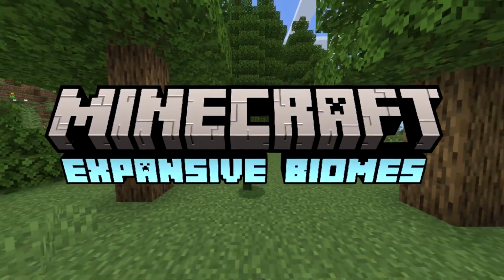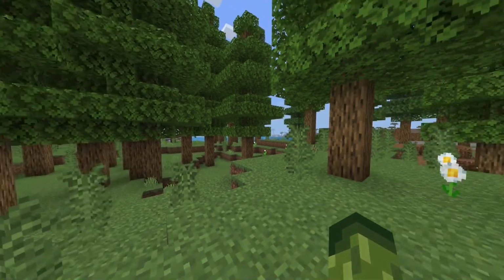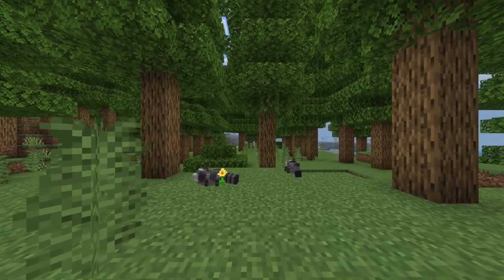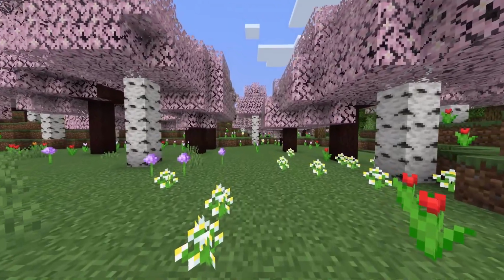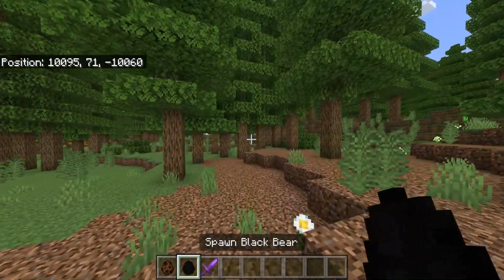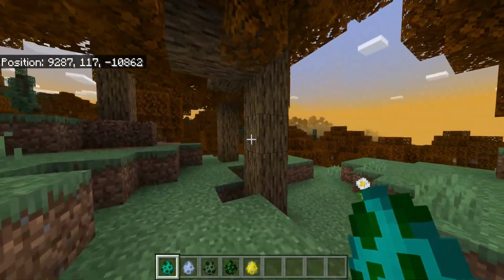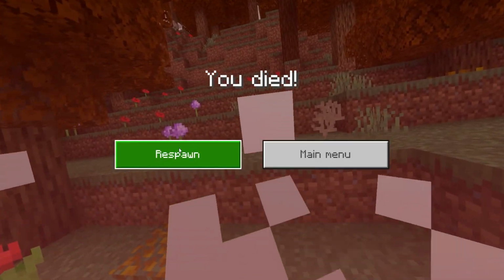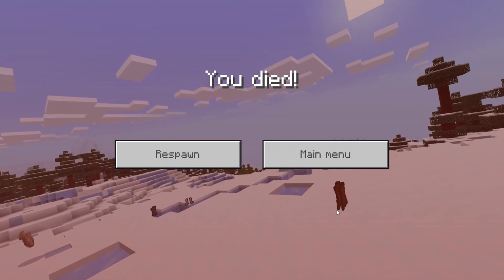How these 20 Minecraft biomes make the game unrecognisable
✅REMEMBER TO LIKE THE VIDEO SO I KNOW TO MAKE MORE :)

Today in Minecraft Bedrock Edition I present you 20+ new biomes and mobs that will enhance your gameplay experience. These biomes range from having the new birch update changes to even a volcano experience.

00:00 cinematic
1:30 intro/details
1:47 how cute
2:09 volcano biome
3:00 Deciduous Forest
4:06 racoons!
4:31 Jacaranda Forest
5:10 Cherry Blossom biome
5:58 Bear/Bear armor
6:42 birch forest update
7:20 new mobs

- ECKOSOLDIER
- LIVERPOOL
- L23 0XQ